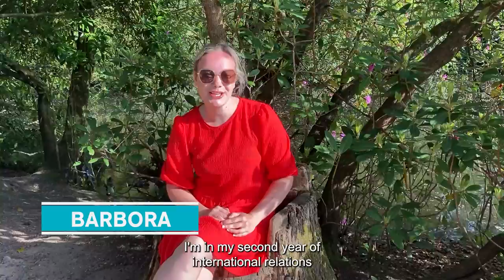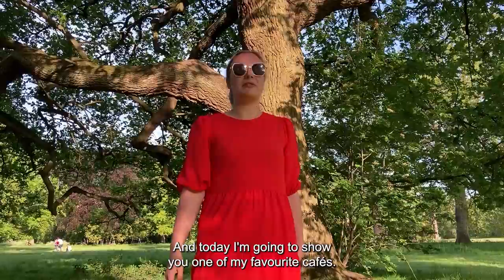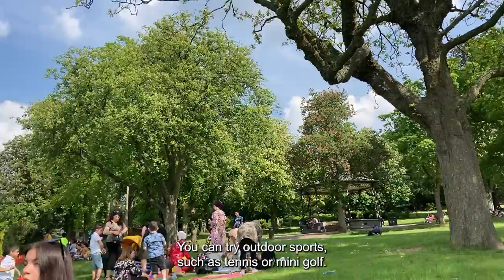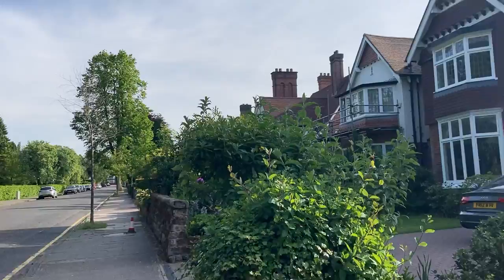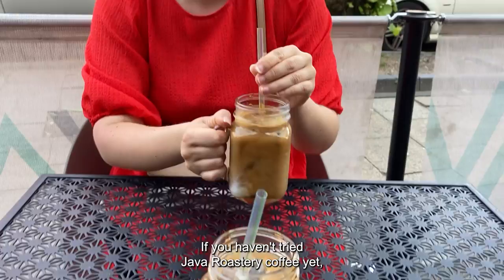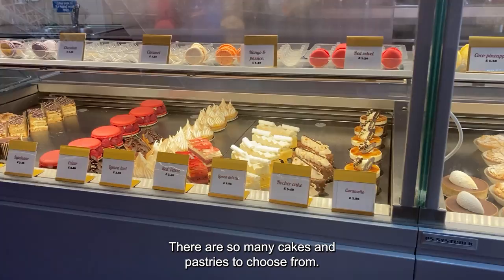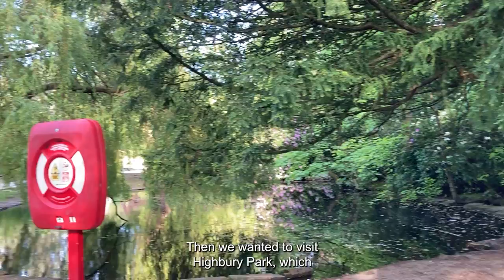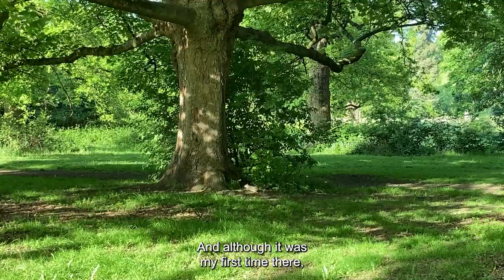Explore Moseley - Birmingham Neighbourhood Tour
Current second year student Barbora brings you along on a tour of Moseley, Birmingham.